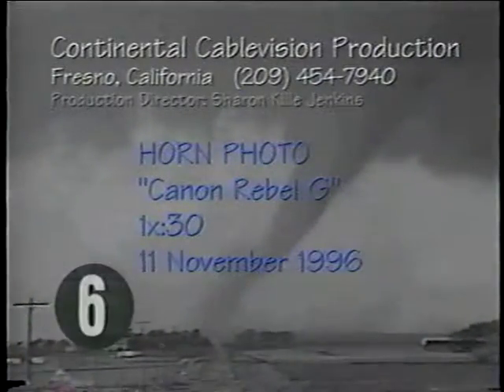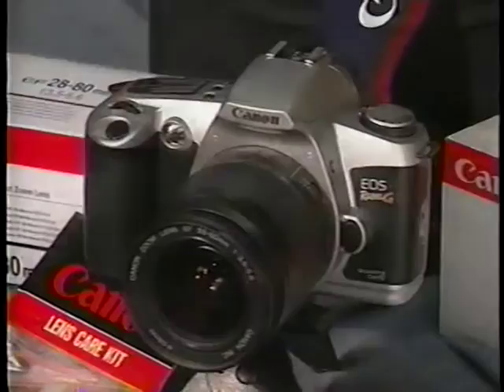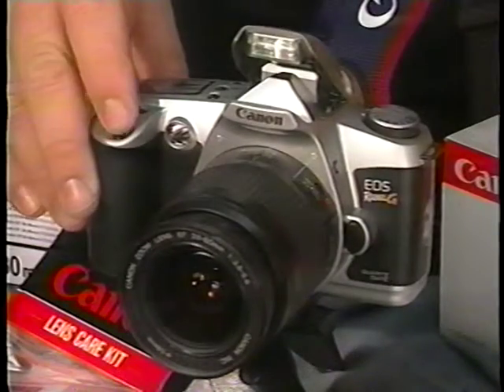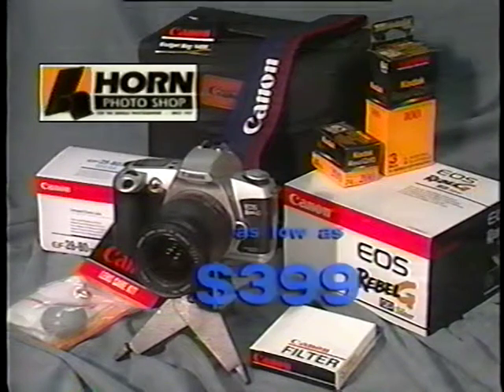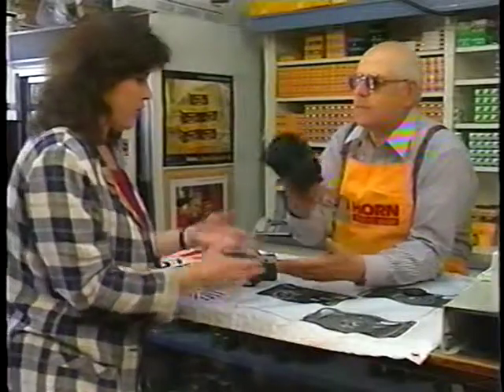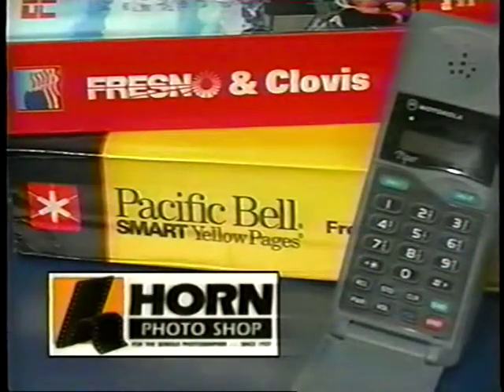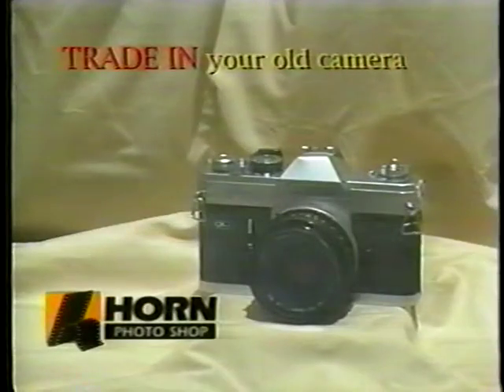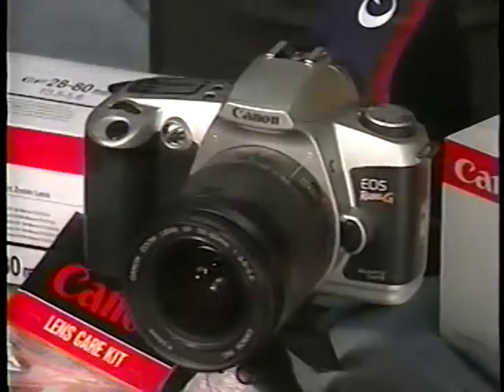Horn Photo Vintage TV Canon Rebel G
Old Vintage TV Spot of Canon Rebel G